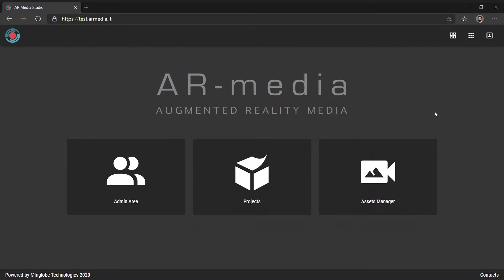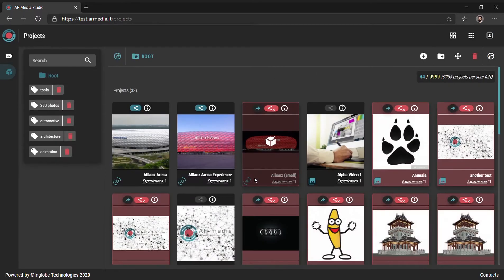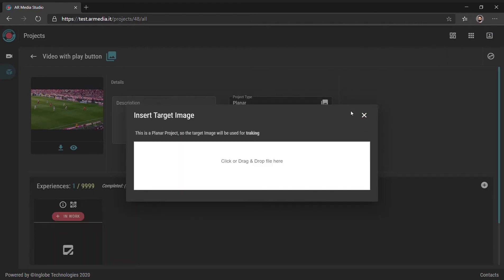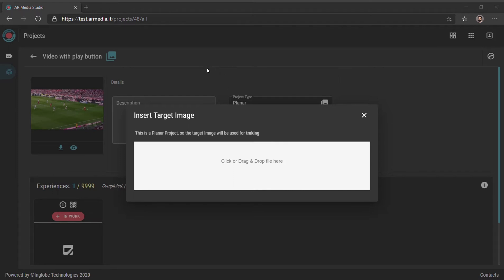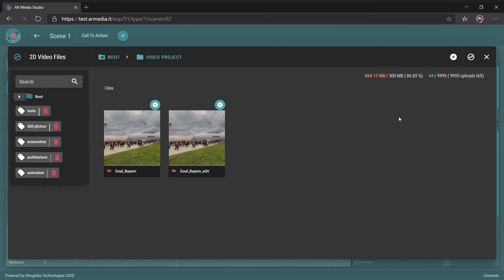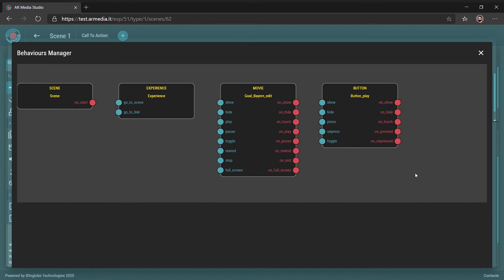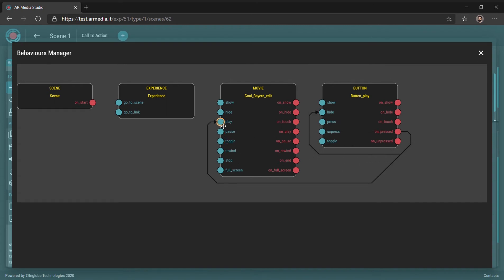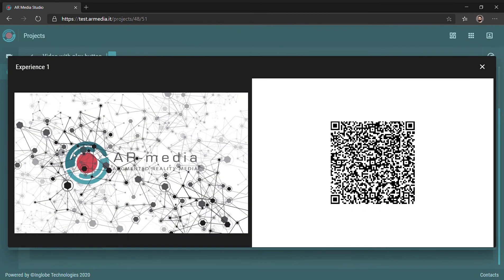Creating a video with a play button | AR-media Platform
In this tutorial you'll learn how to create a simple Augmented Reality project with a video and a play button using the AR-media Platform.